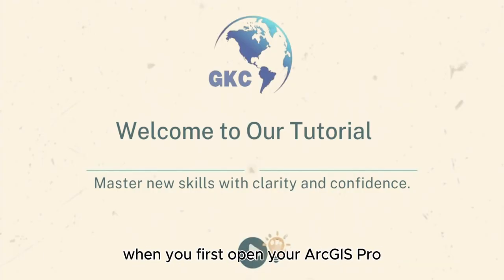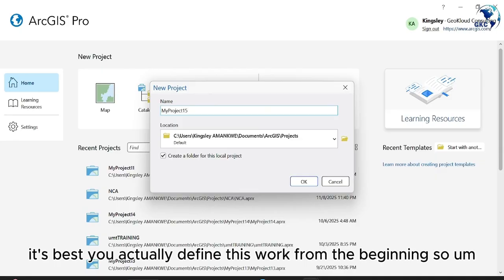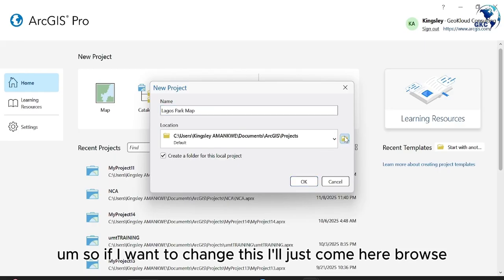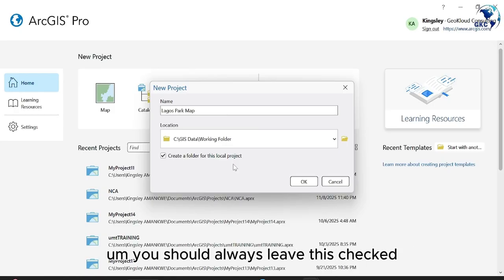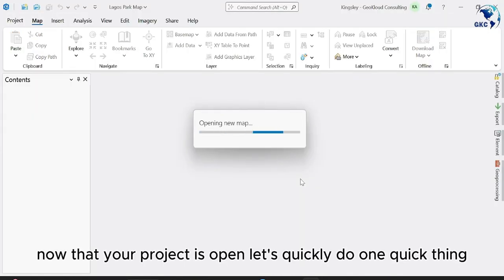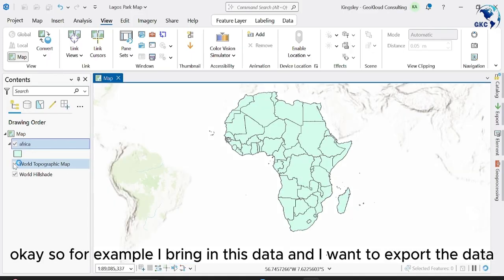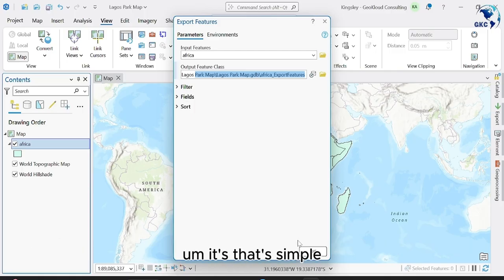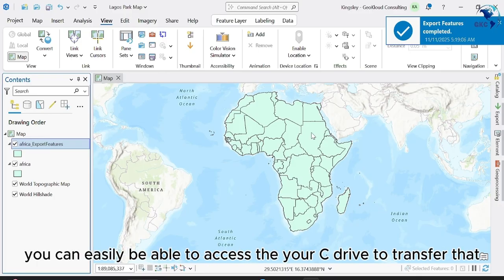ArcGIS Pro for Beginners: Setting Up Your Project Folder Correctly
Are you new to ArcGIS Pro and wondering where all your files are being saved? Creating a proper project structure from the very beginning is the most important skill for staying organized and avoiding lost work.

In this GeoKloud Consulting tutorial, we will show you how to set up a "Home Folder" for your ArcGIS Pro projects. This creates a self-contained folder for your map files (.aprx), your geodatabase, and all your outputs, so you always know where everything is. This is a must-watch video for any ArcGIS Pro beginner!

In this step-by-step guide, you will learn:
✅ The #1 mistake beginners make when starting a new project.
✅ How to correctly set the Location and Name for a new project.
✅ The importance of the "Create a new folder for this project" checkbox.
✅ How to find your project's Home Folder and see the files inside (Geodatabase, Toolbox, etc.).
✅ A pro tip: How to change the default location for ALL future projects.

Start your GIS projects the right way and save yourself from future headaches!